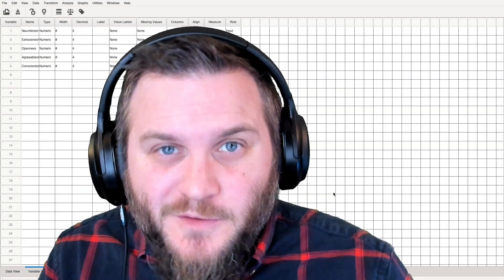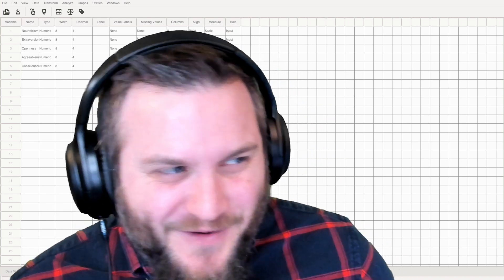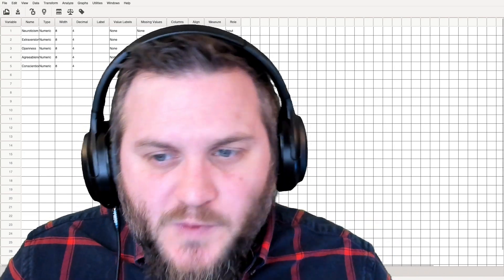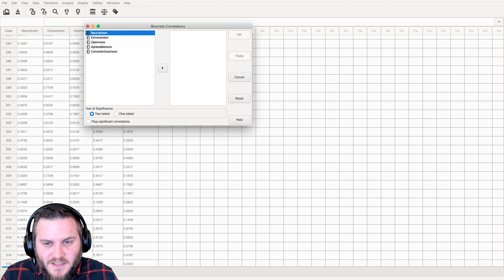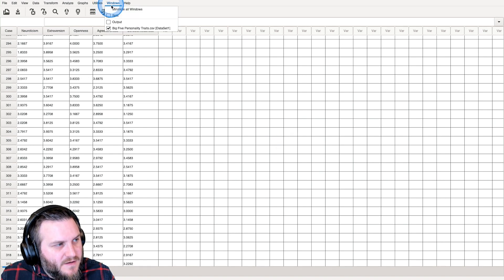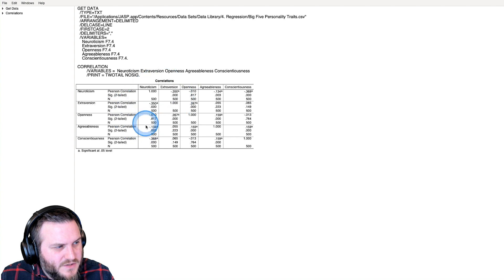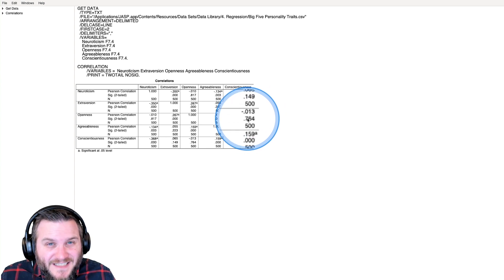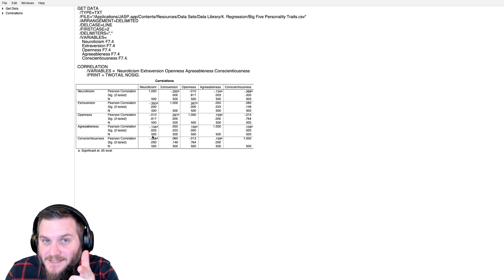PSPP 1.4.0-2 Tutorial Series (Episode 11): Correlations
In this PSPP tutorial, I explain how to conduct bivariate correlations. It's a simple interface/menu that produces a correlation matrix.

NOTE: This tutorial uses the current build of 1.4.0-2 on MacOS. Also part of this video was my experimental foray into double-wide canvas recording in OBS and learning how to crop and move a webcam layer in and around the final video product. I hope the facecam isn't too distracting!